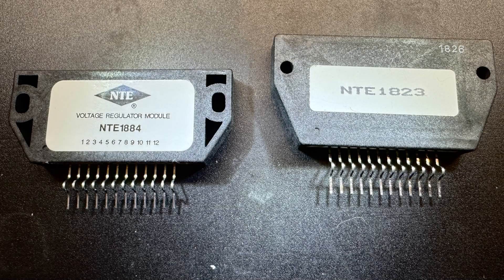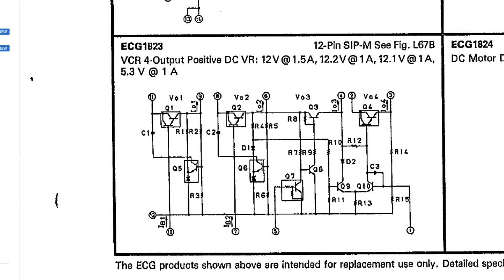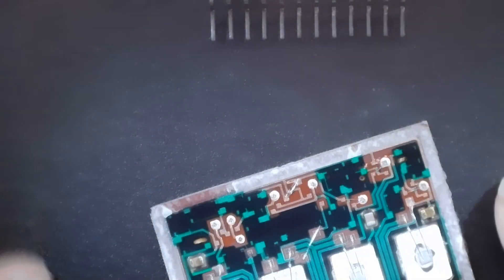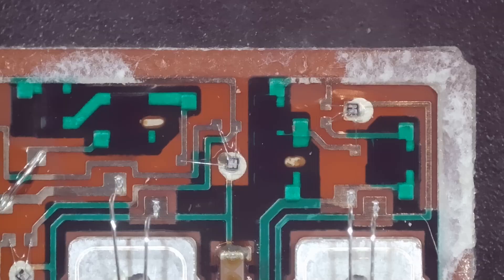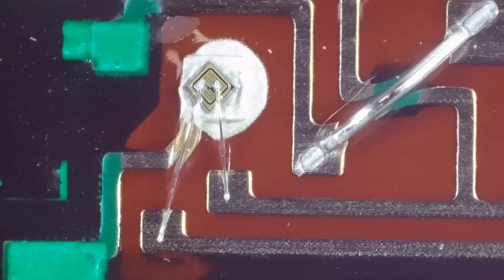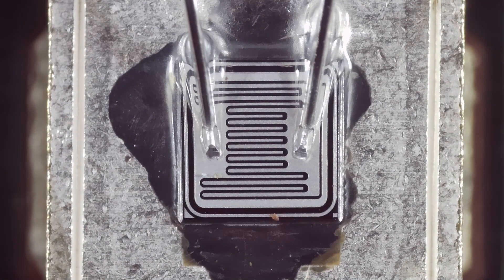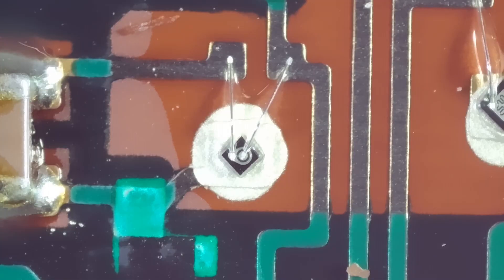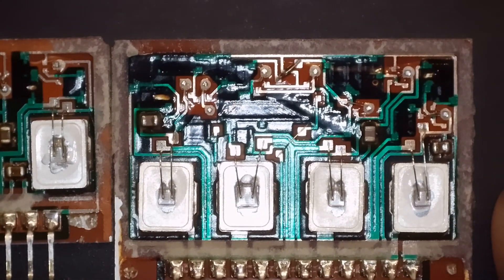#2152 Voltage Regulation Modules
Episode 2152
odd consumer product voltage regulators